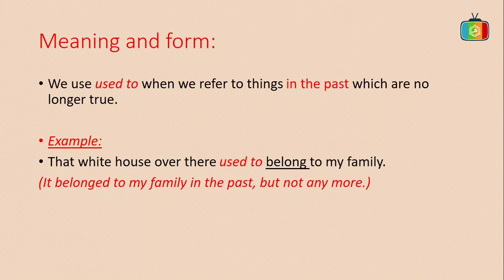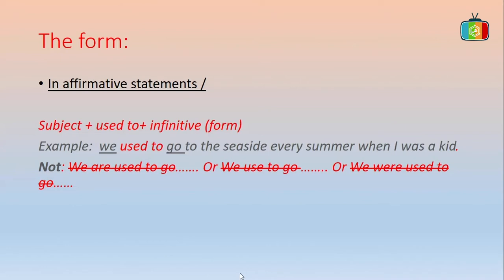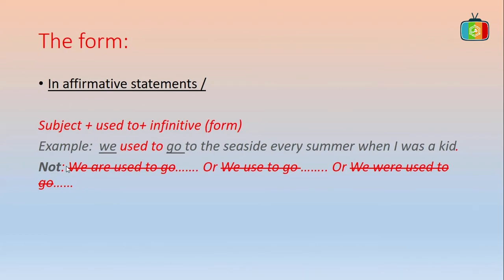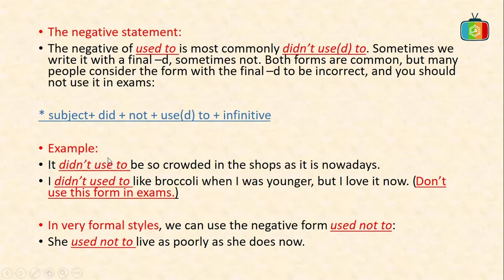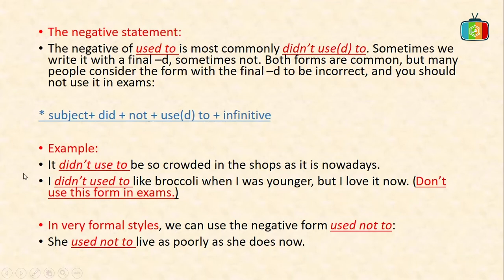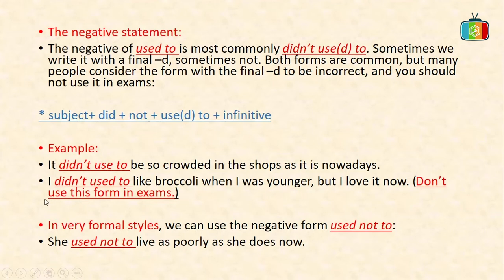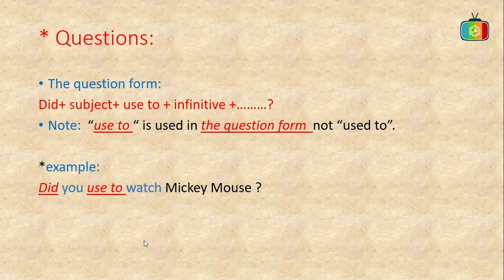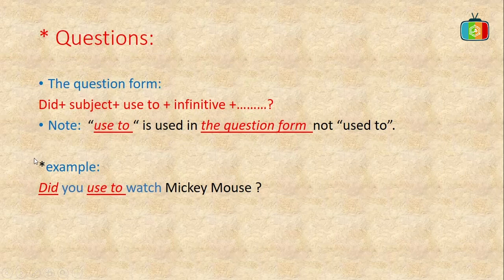used to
How to Use " Used to "